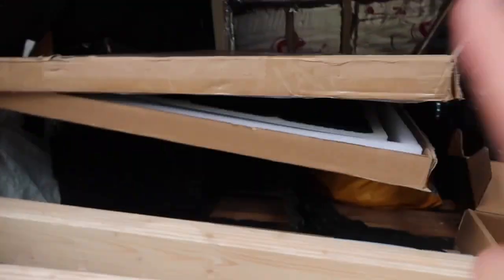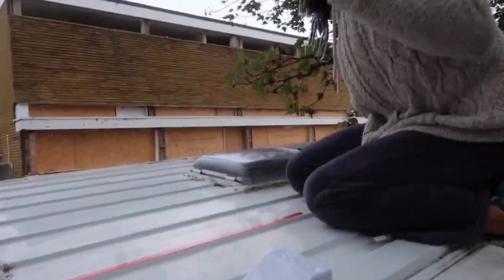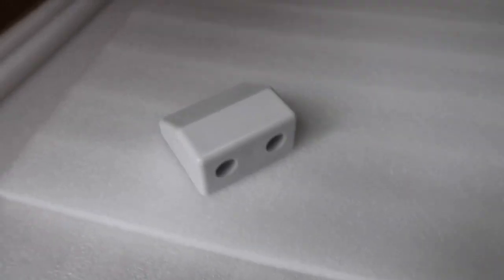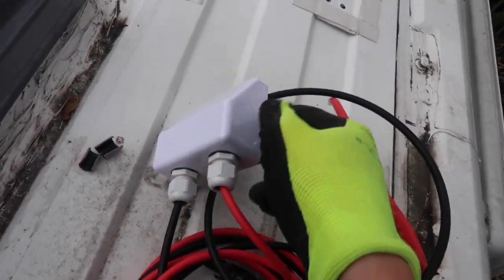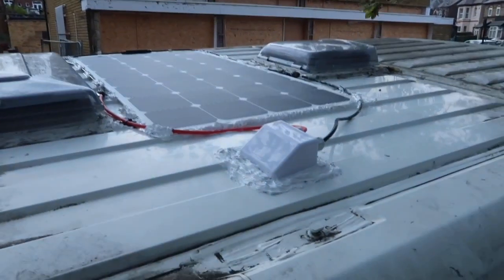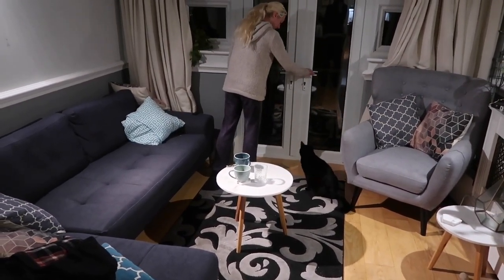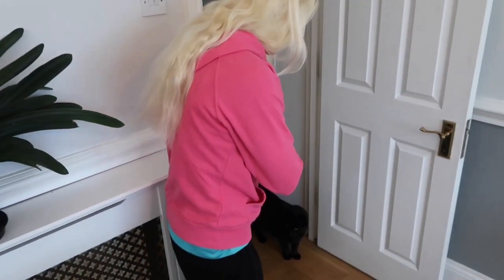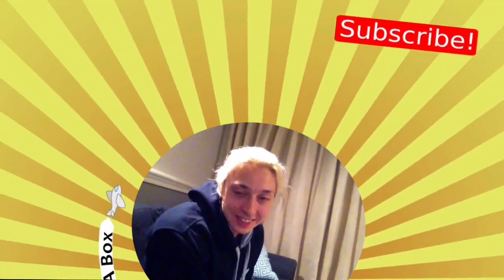Unique van conversion Day - lost count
Unique van conversion Day - lost count: Well it's time to do the solar, we tackle the job and just about manage to do the job. The Vbh tape is blooming rubbish so dont bother with that, the Sikaflex was a real pain :) I am not sure I would recommend how we did this, would probably fix it up a different way. Will be talking more about the electric hookup side of things in a later vlog. (When we do it :)

ABOUT US
We are James and Sarah, an unexpected pair of adventurers who see the funny side of life! Come with us as we pack our bags, say farewell to our flat in London and embark on an epic nomadic journey into the unknown. Expect crazy circus tricks, travelling adventures, silly puns *groan* and quotes galore! Silliness meter on overload.